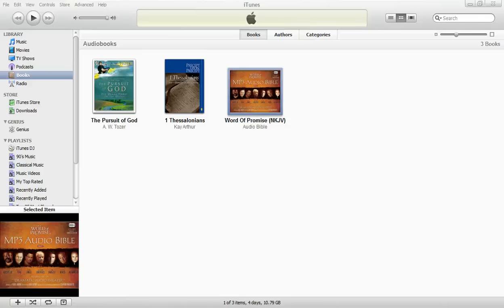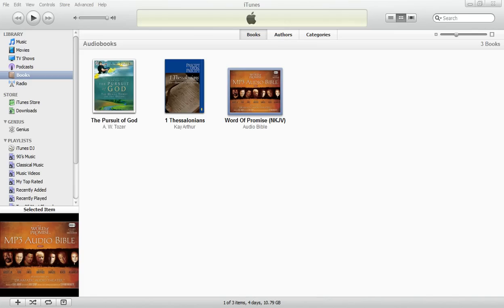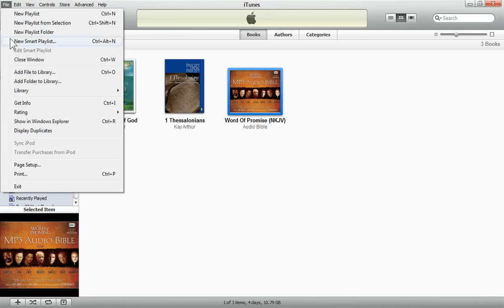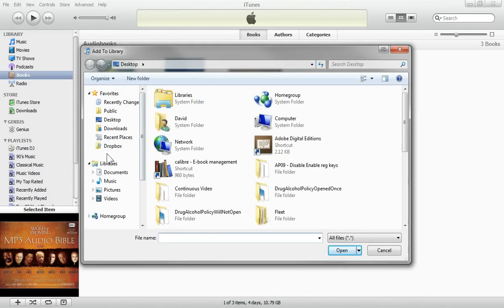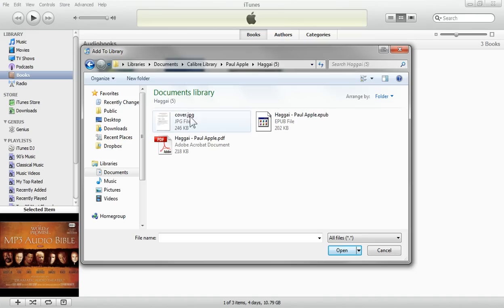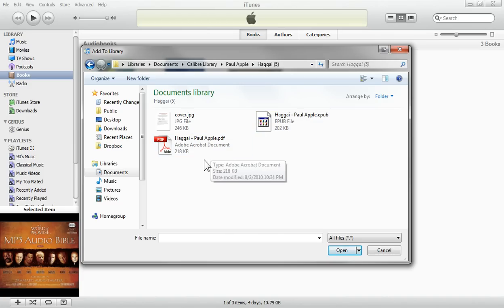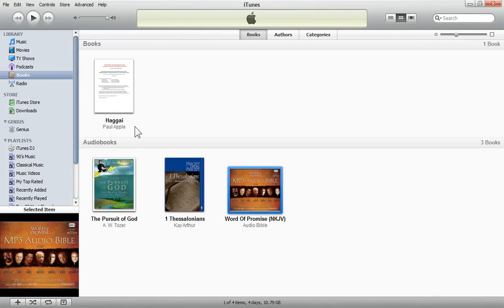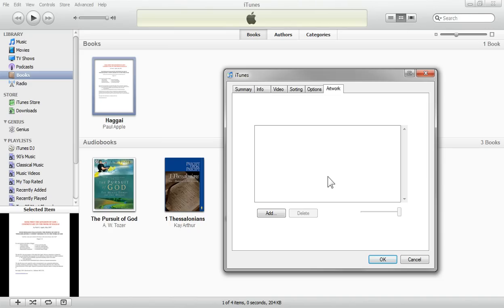Import an ePub book into iTunes